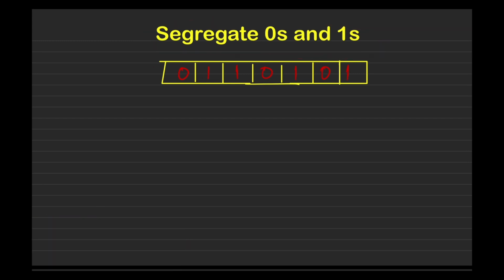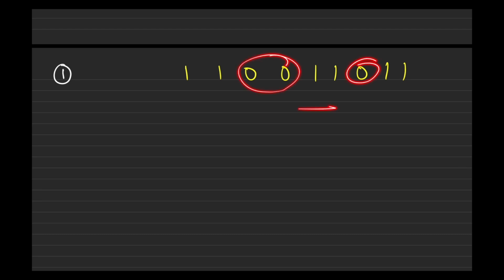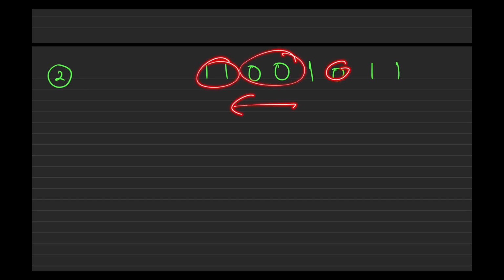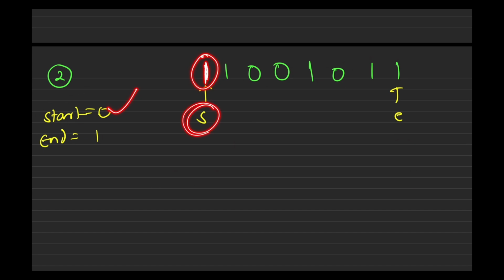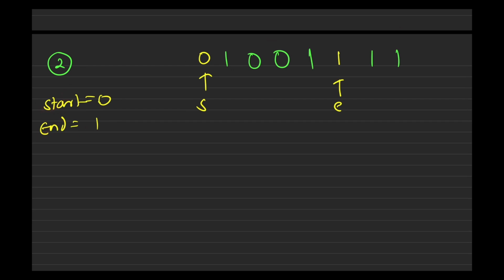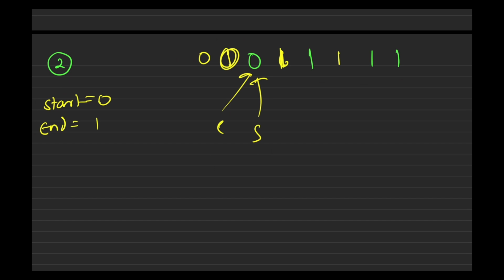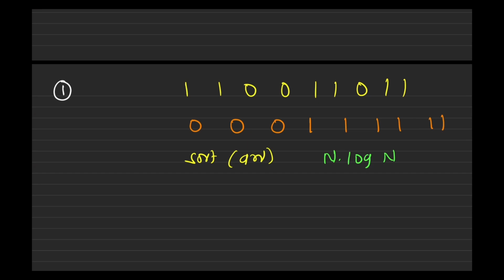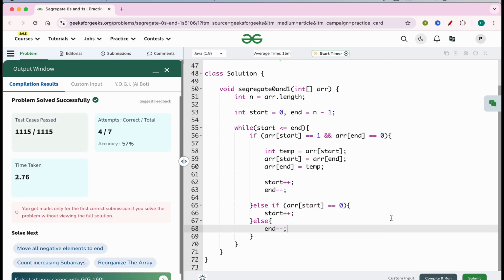Segregate 0s and 1s | DSA + JAVA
1.Get real time interview experience
2.Rollout the mistake before actual interview
3.Know what is the perfect way to answer the question

Hello Folks,

java placement
java,c++ full course
java coding